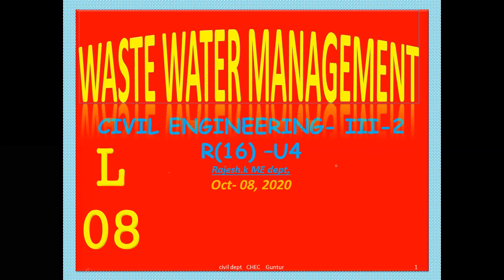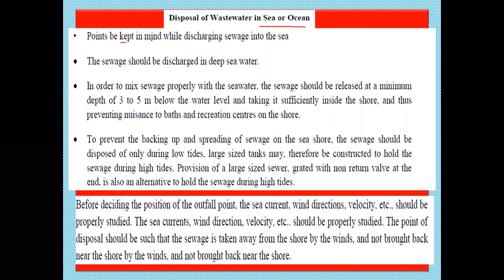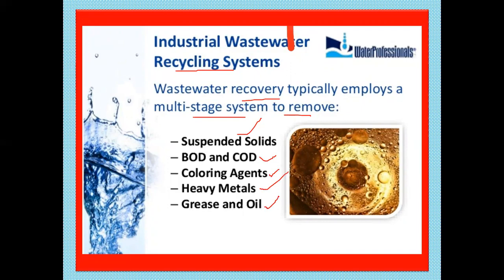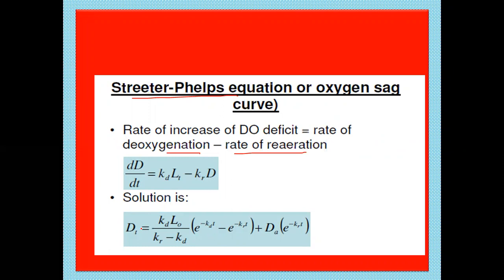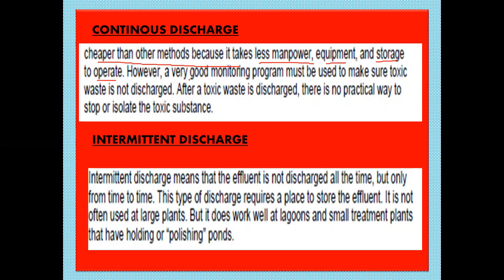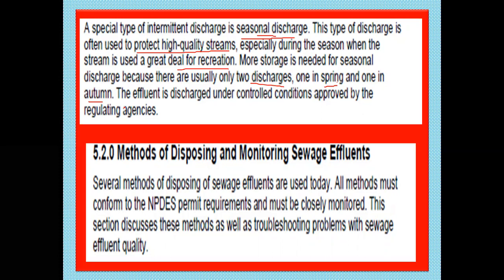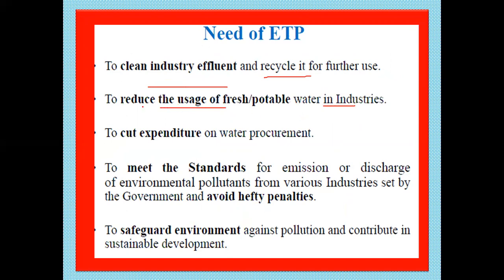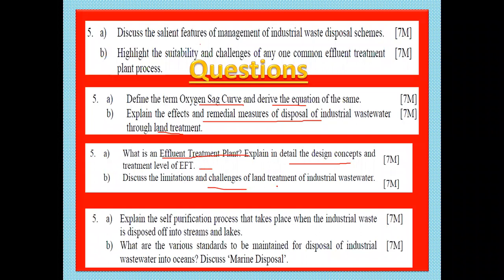JNTUK III 2 CIVIL WWM UNIT 4 REVISION PART2